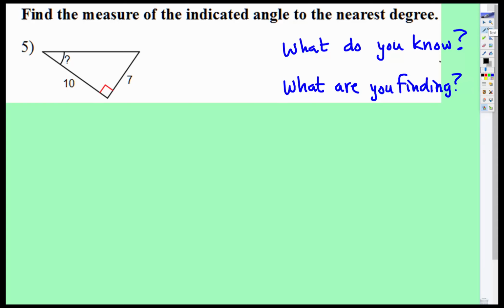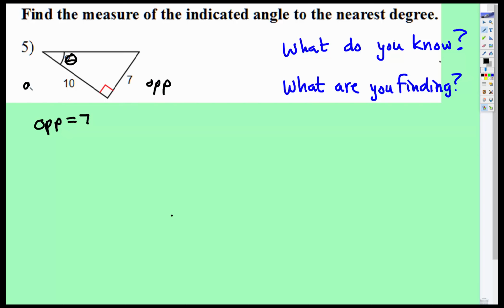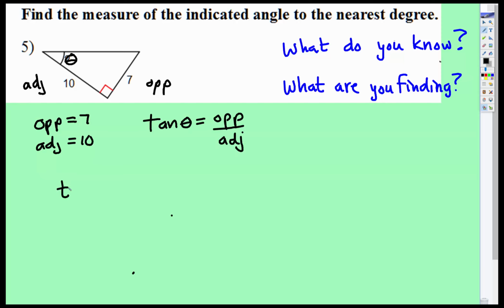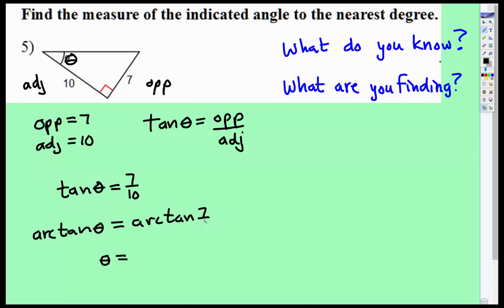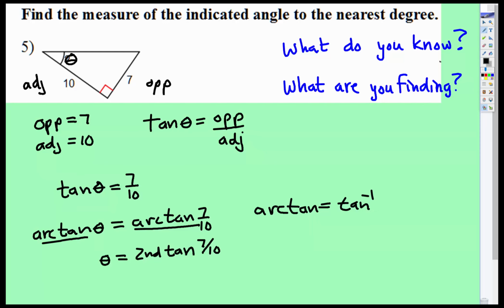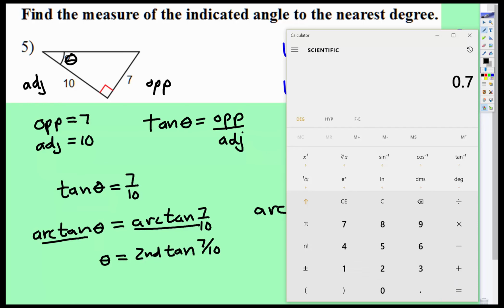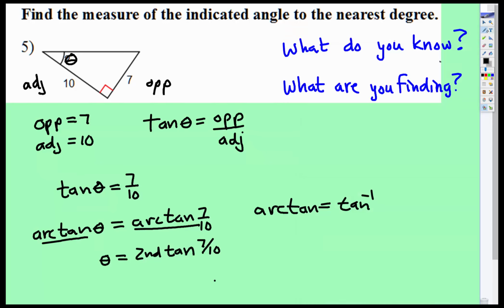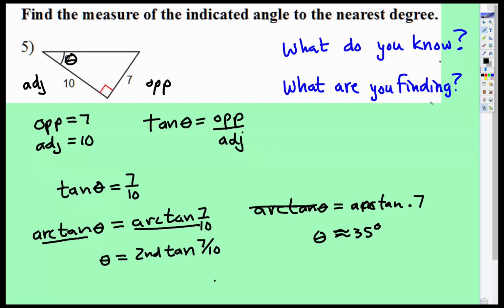Find angle measure given sides using trig function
This video shows how to find a missing angle measure when given the side measures and plugging them into trig functions.